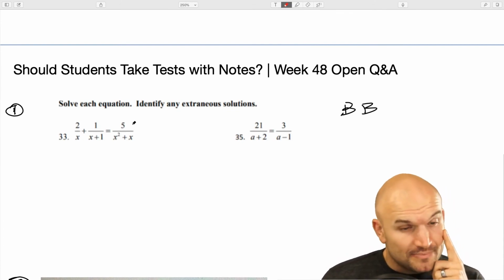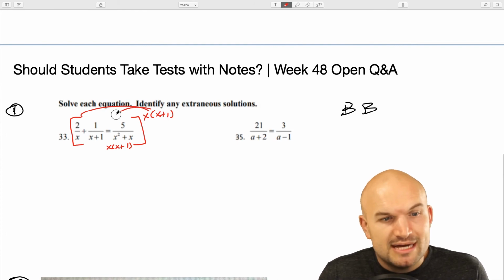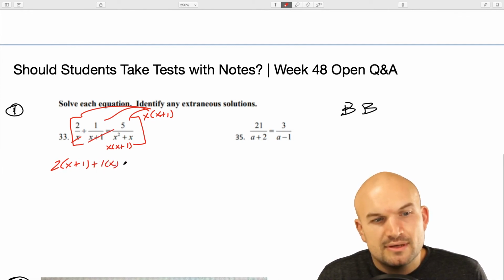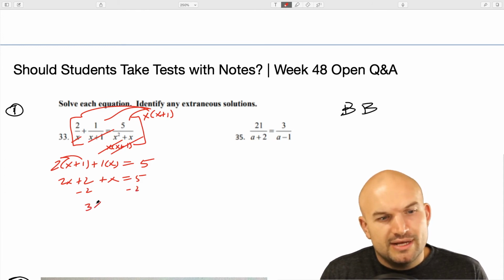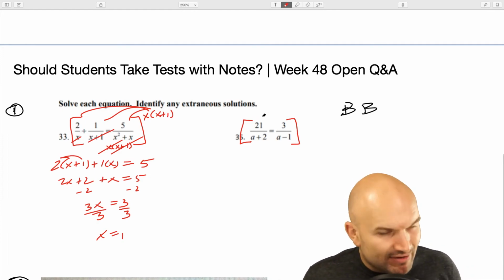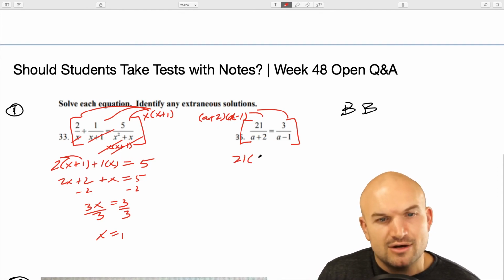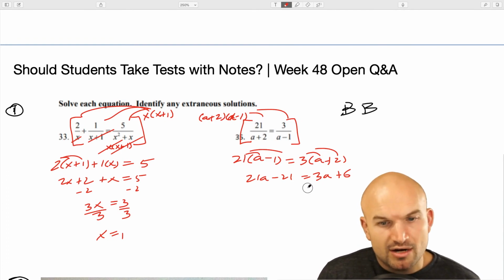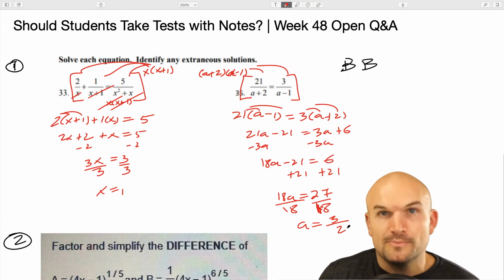Solve the Rational Equation Identify any Extraneous Solutions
Let's explore how to solve the rational equation and identify if there are any extraneous solutions